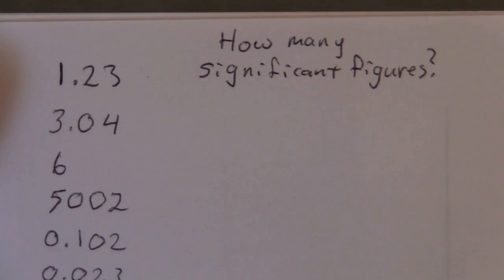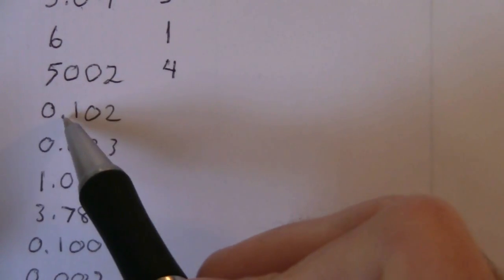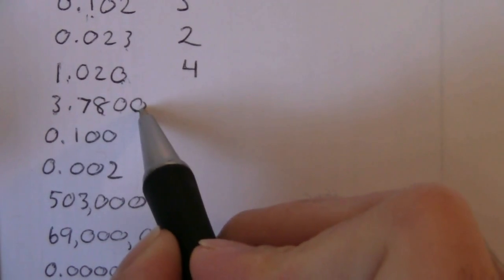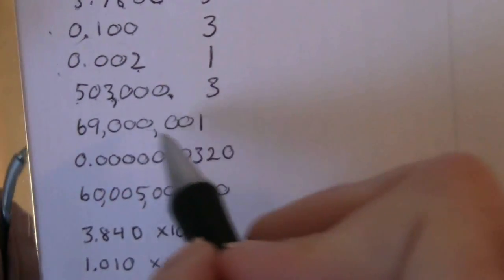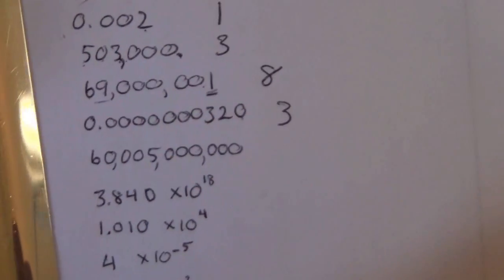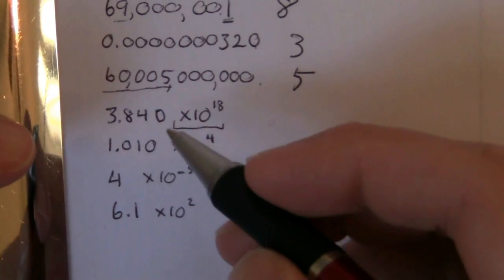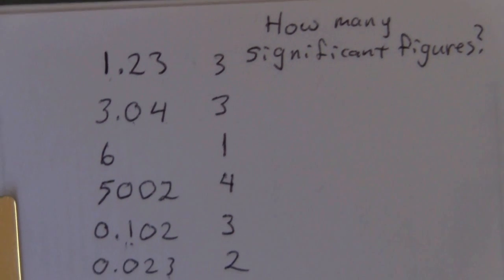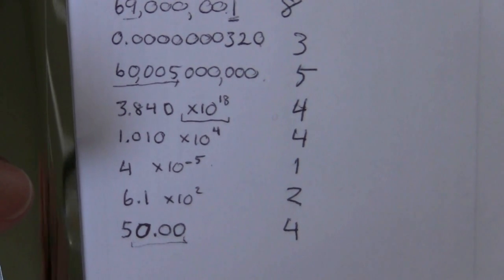#6 Significant Figures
Practice with Significant Figures.